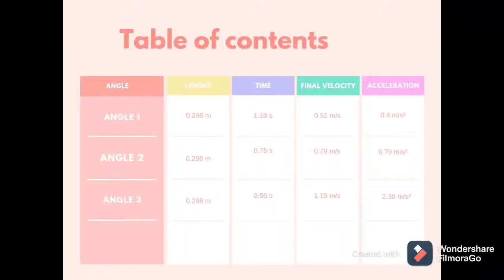Evidence 1| One dimensional movement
Evidence number one of mass and energy 1